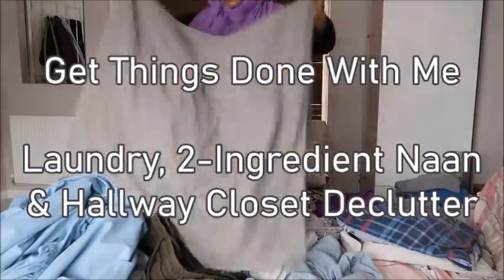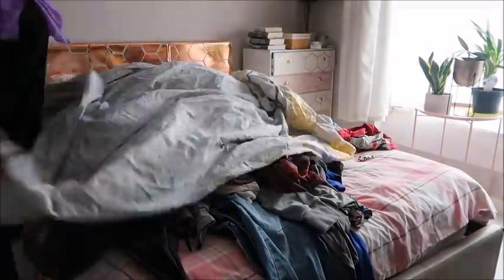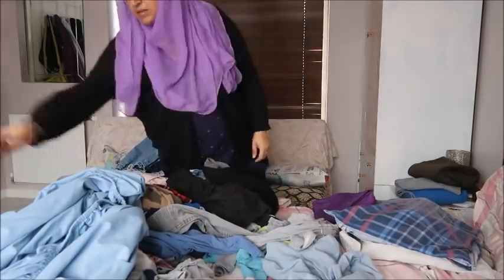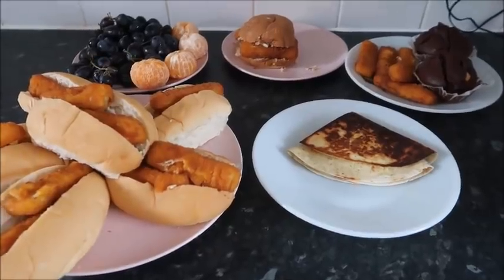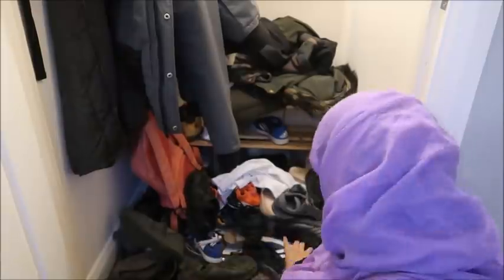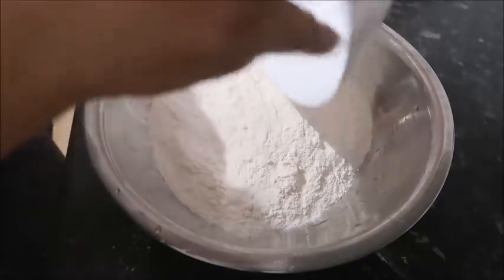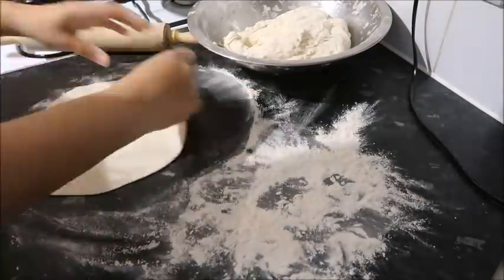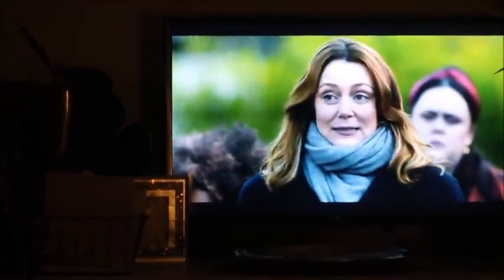Get Things Done With Me | Laundry, 2-Ingredient Naan & Hallway Closet Declutter | Shamsa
Welcome to my latest video, where I get things done, including putting away a load of laundry, decluttering our hallway closet, and I make the easiest naan ever using only 2 ingredients!

I hope you enjoy watching and find it useful :D

2-Ingredient Naan (makes 8)

4 cups Self Raising Flour
1.5 cup Greek Style Natural Yoghurt
0.5 cup Cold Water